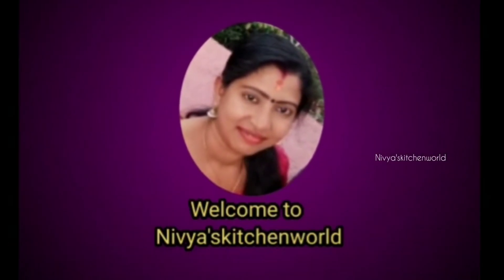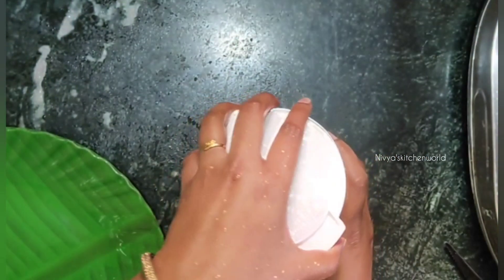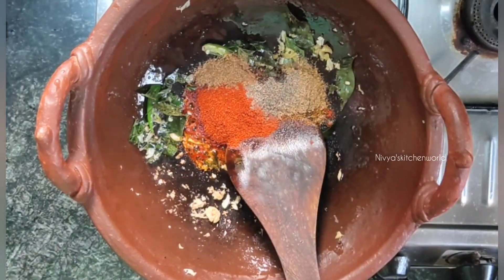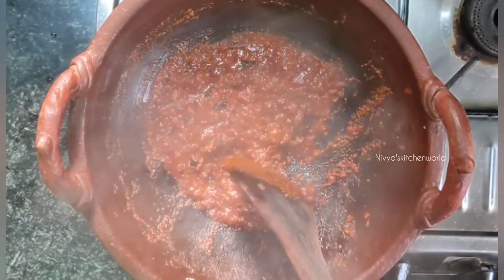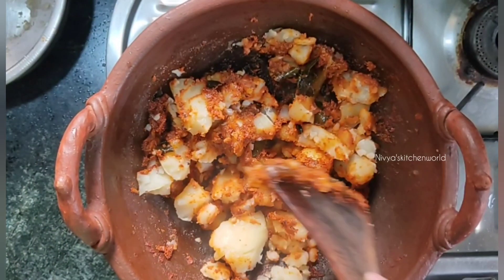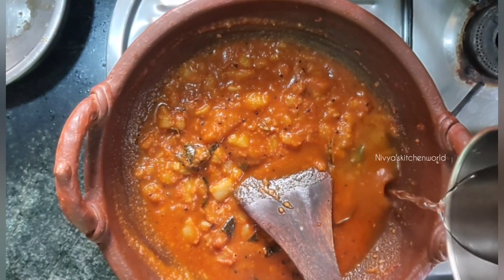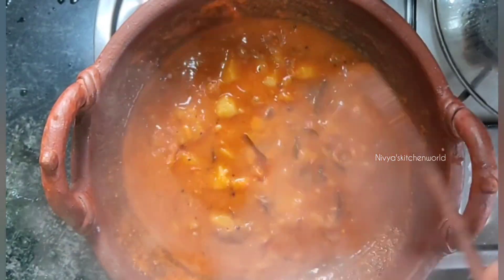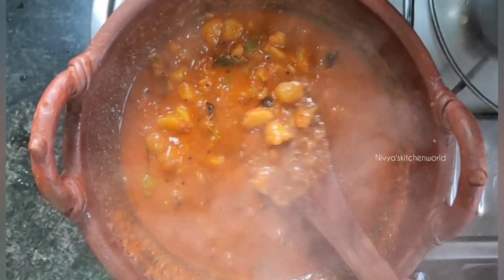പാലപ്പം,ചപ്പാത്തി ചോറു ഇവയോടൊപ്പംകഴിക്കാൻ ഉരുളക്കിഴങ്ങ്ഇതുപോലെ തയ്യാറാക്കിനോക്കു😋|urulakizhangucurry